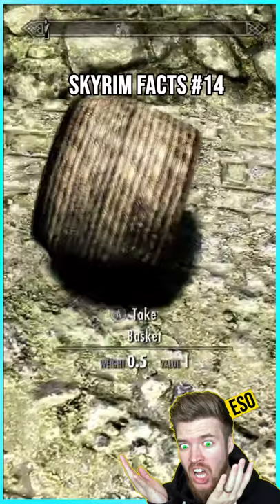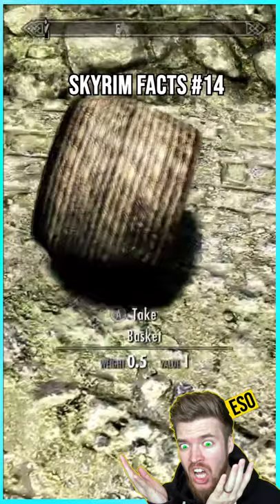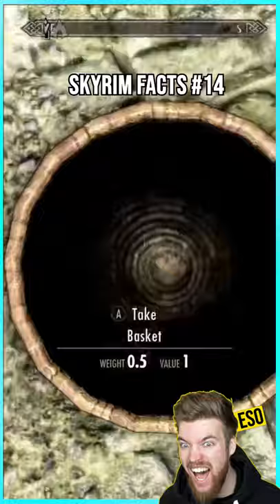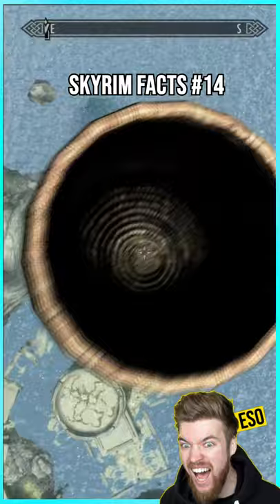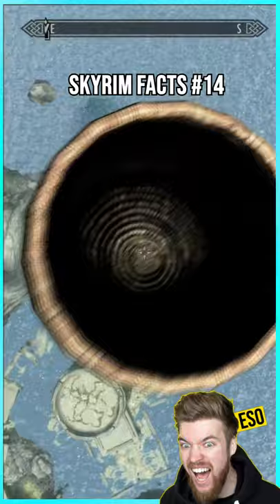New Skyrim Glitch let's you FLY - (found almost 10 years later)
The Elder Scrolls V: New Skyrim Glitches, Bugs found after 10 years of gameplay!
Todd Howard was not lieing when he said you could reach the top of any mountain in Skyrim. The creators of The Elder Scrolls 5 Skyrim Special Edition, Bethesda put allot of hidden details and secrets into the game this Skyrim gameplay shorts series seeks to uncover the Skyrim lore, mysteries, secrets behind many of Skyrim’s locations that have yet to be found. Today we will be taking a look at some useful Skyrim tips and tricks you can use in your own gameplay in The Elder Scrolls 5 Skyrim.

➖ Support Me! ➖